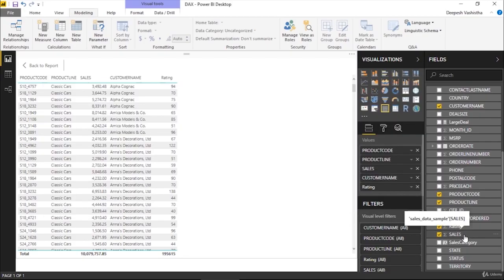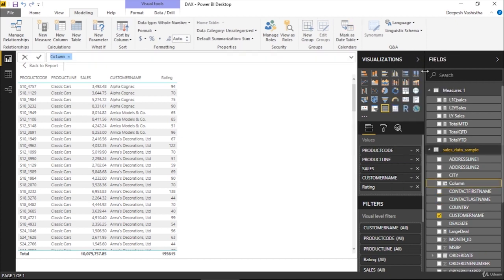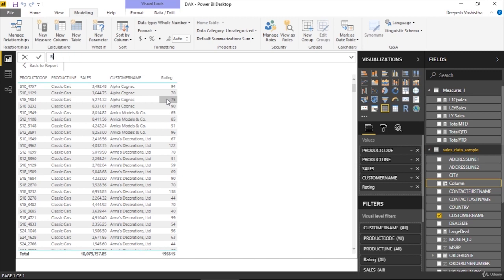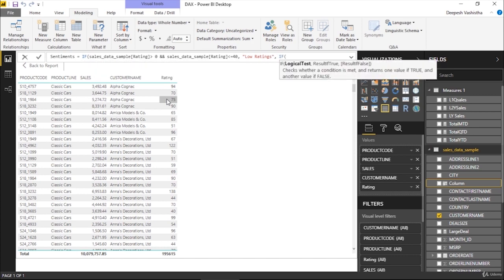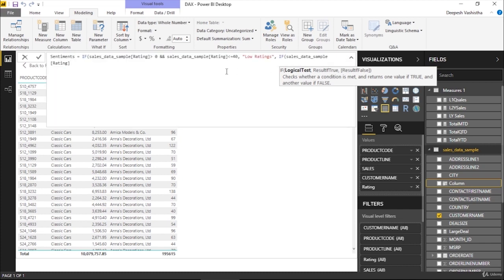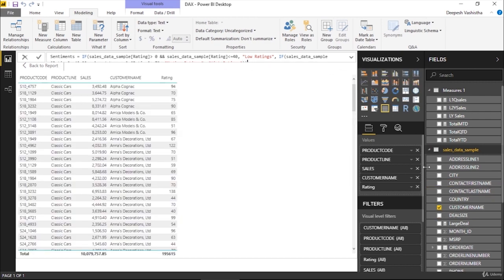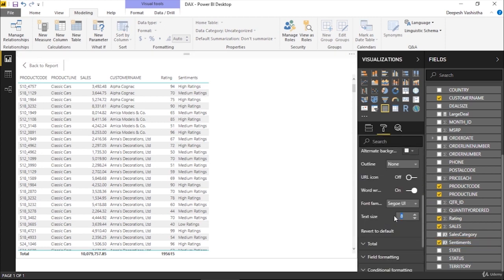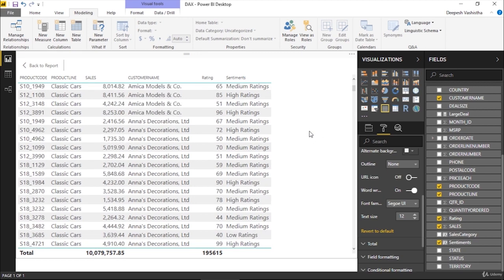Creating Calculated Columns